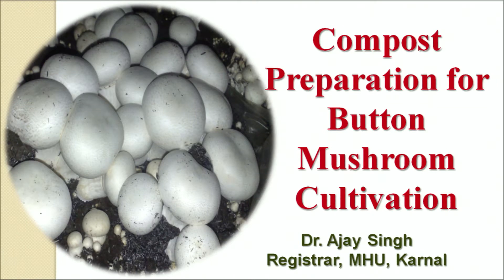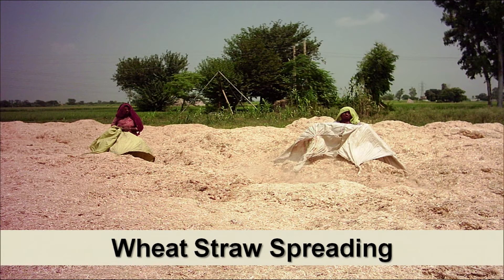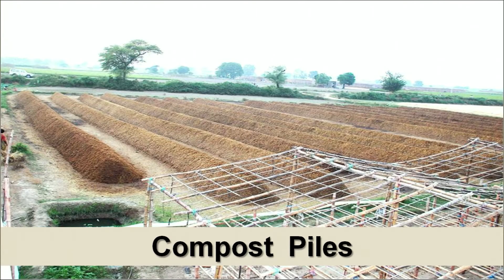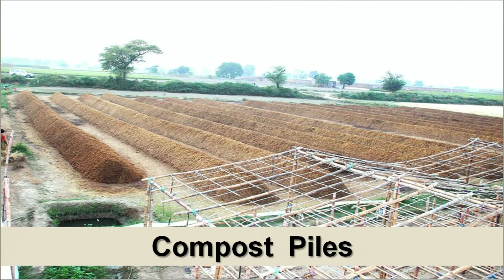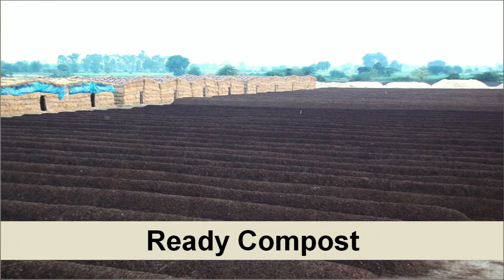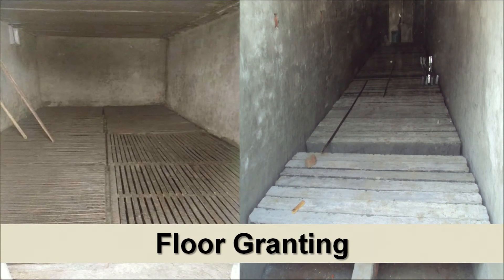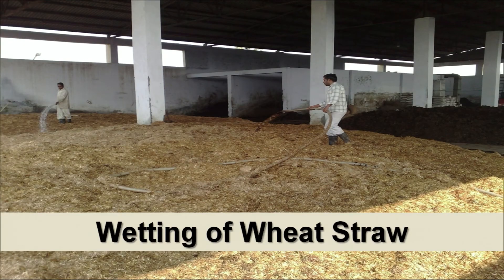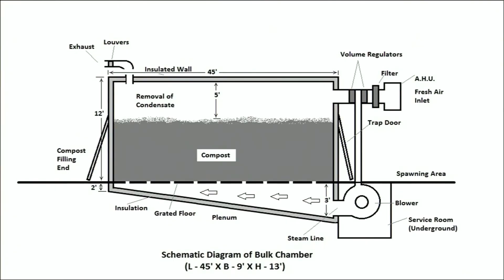Lesson - 3 : Compost Preparation for Button Mushroom Cultivation